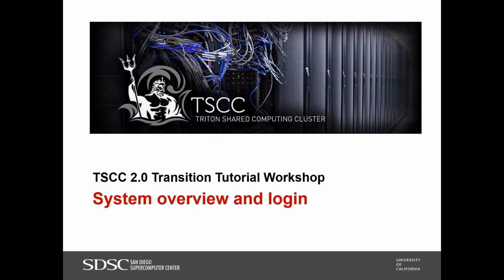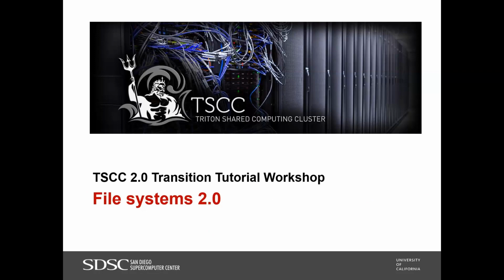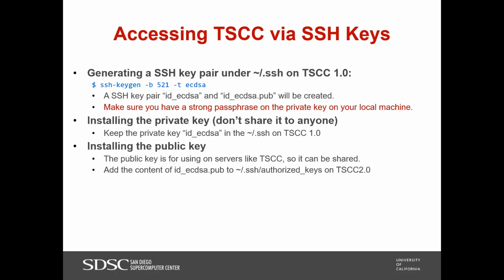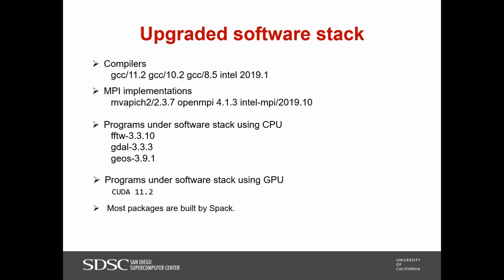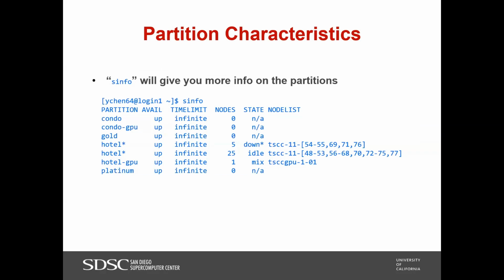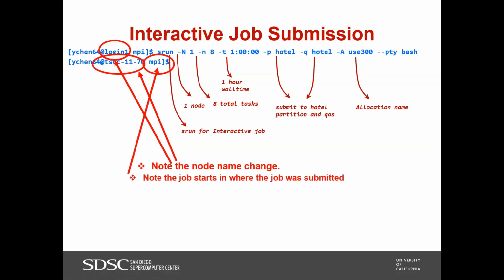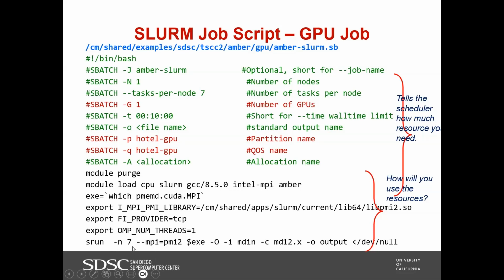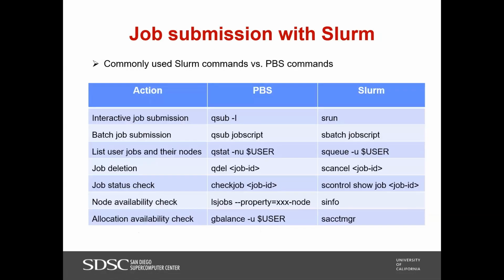TSCC 2.0 Transition Workshop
This recording is from the TSCC 2.0 transition workshop that was held virtually on September 12th, 2023 and presented by Dr. Yuwu Chen, Computational Data Scientist at SDSC.

Triton Shared Computing Cluster (TSCC) provides advanced computing resources and services to support the needs of the UC San Diego research community. In addition, researchers from other academic institutions and industries can also participate in this research computing program. The TSCC operates on two different computing models – Condo (a system purchase model) and Hotel (a pay-as-you-go model) to support a broad range of research computing workloads including traditional HPC, HTC, and emerging big data pipelines.

Instructor
Yuwu Chen, Computational Data Science Researcher, SDSC
Dr. Chen received a PhD from Louisiana State University in chemical engineering with an emphasis on molecular dynamics simulation of proteins. Generally, Yuwu provides a high degree of HPC customer support and professionalism to the research communities of UCSD and other institutions.

// Learn more about TSCC: tritoncluster.sdsc.edu/

0:00:00 Introduction
0:01:58 System Overview and Login
0:09:54 Files Systems 2.0 - New File System
0:15:58 Files Systems 2.0 - Data Storage and Transfer
0:23:28 Software Environment
0:27:00 SLURM Job Submission and Management